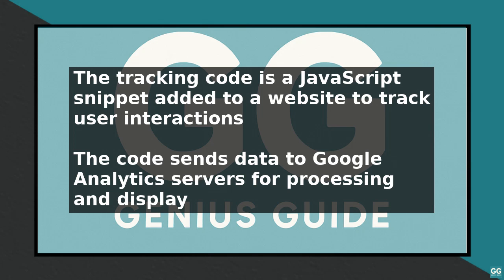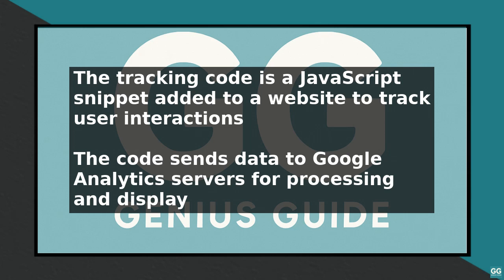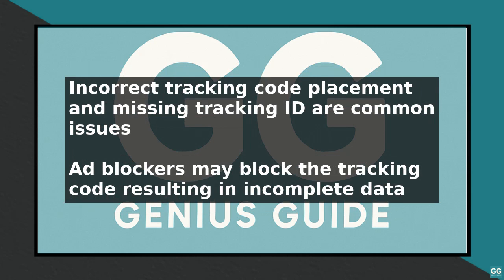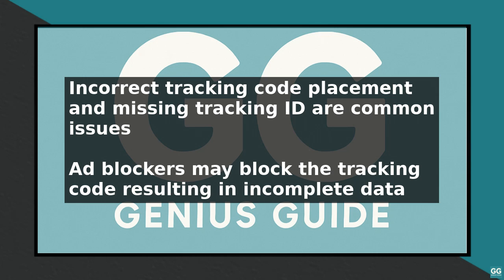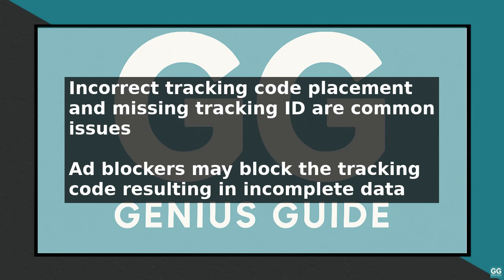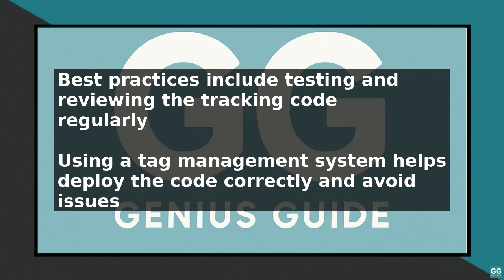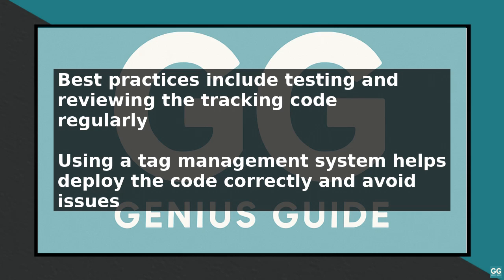Common Issues With Google Analytics Tracking Code (2025)